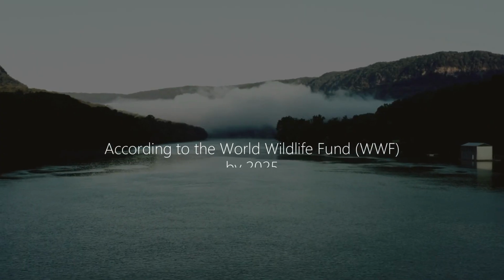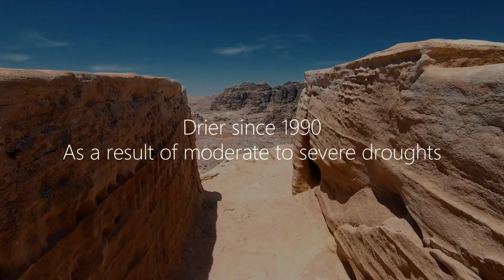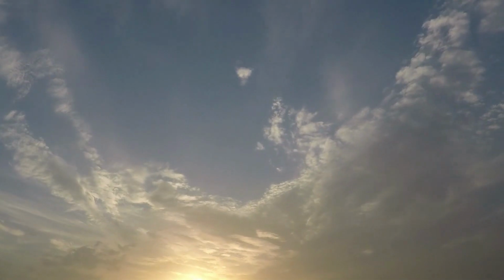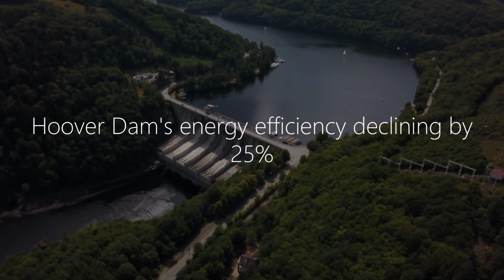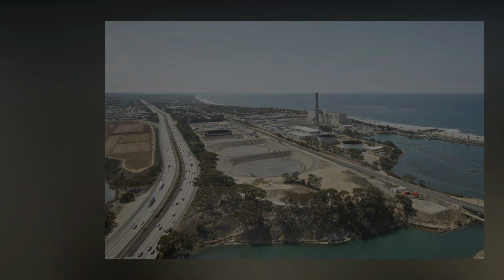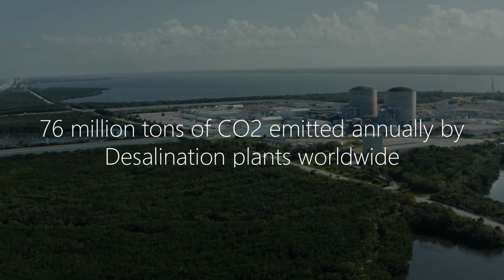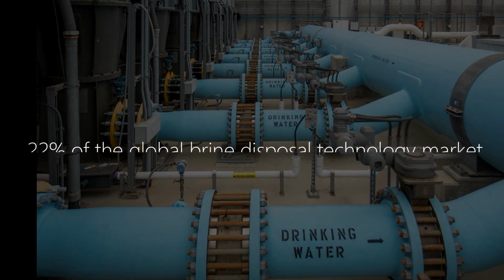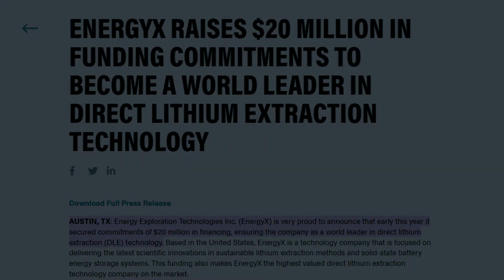Could The Freshwater Crisis Be Changed By Nanotech?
Global warming has driven droughts and supply cuts are felt all over the world. Could this water crisis be solved by nanotech? Watch this video to find out.